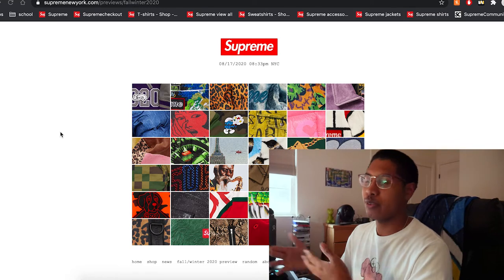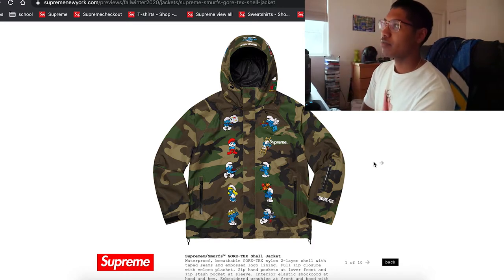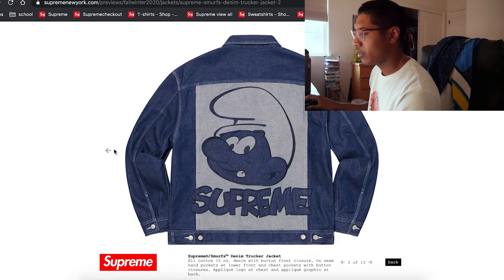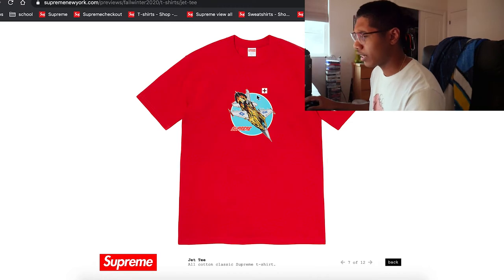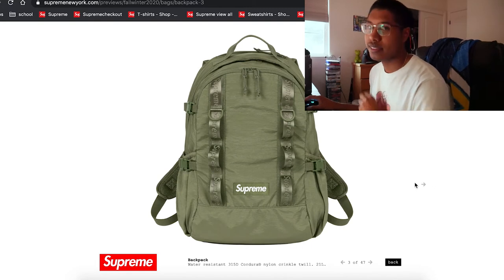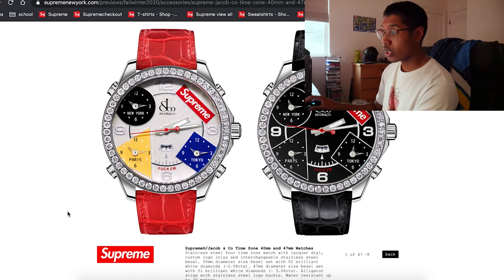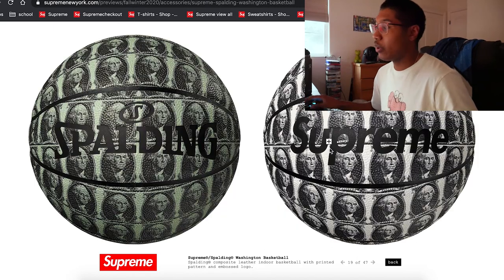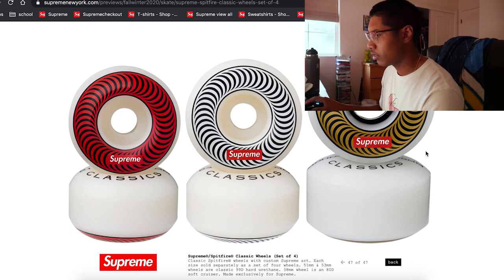SUPREME LOOKBOOK FW20 LOOKING EXTRA CUTE THIS SEASON!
Any of the music played in this video I do not own or make money off of.